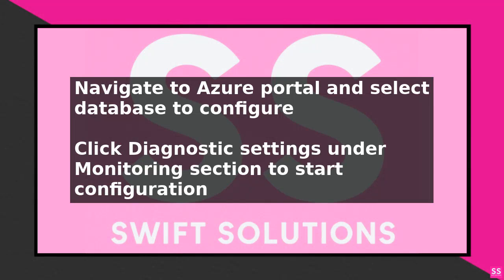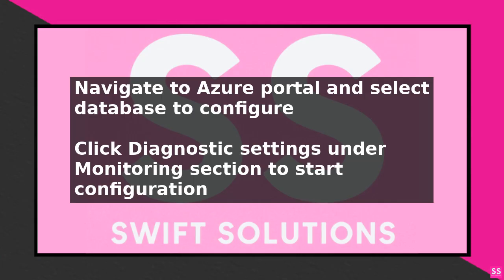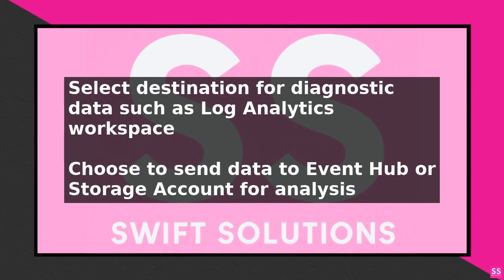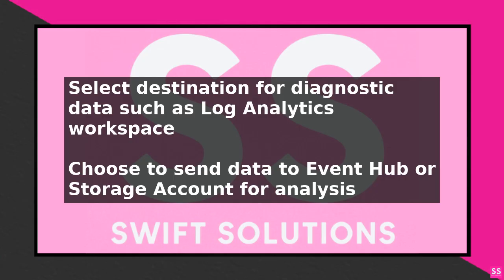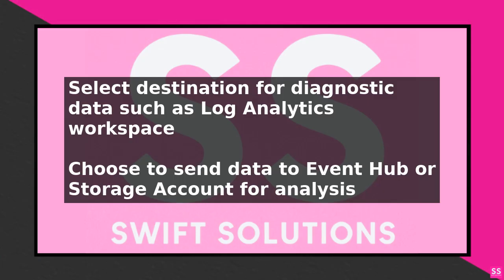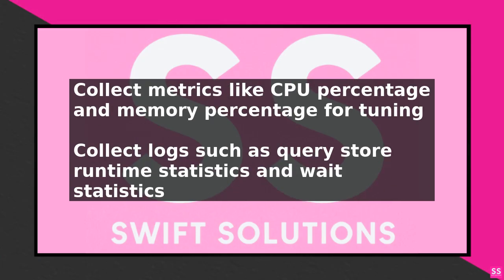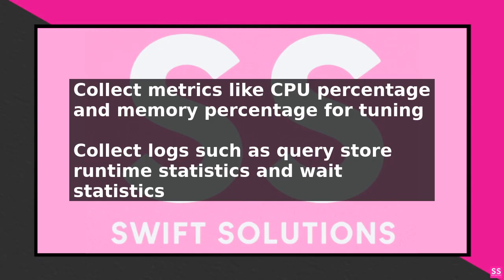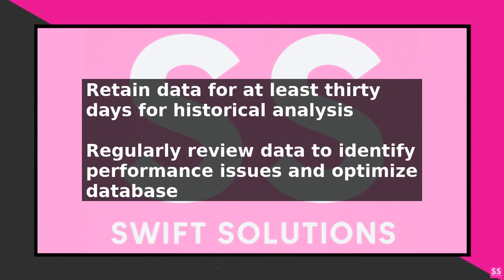How To Configure Diagnostic Settings For Azure Sql Performance Tuning (2025)